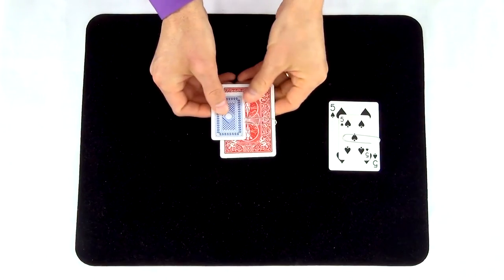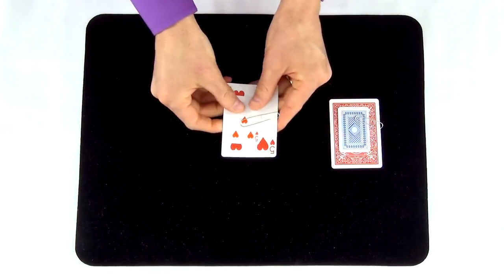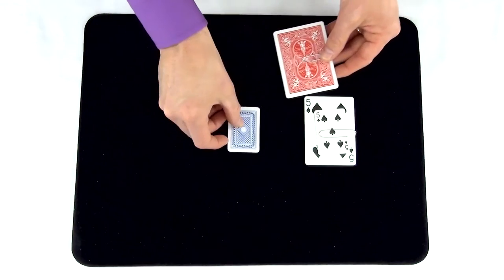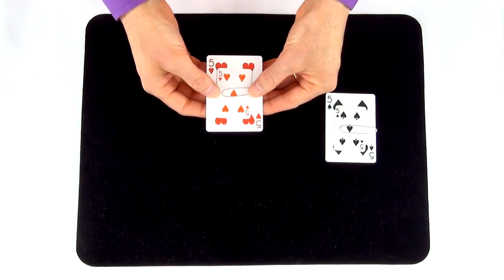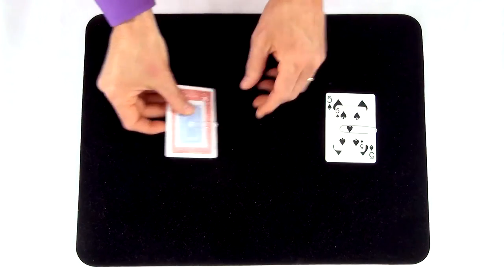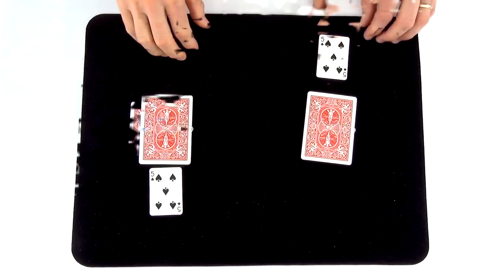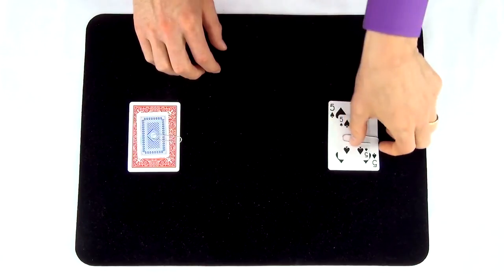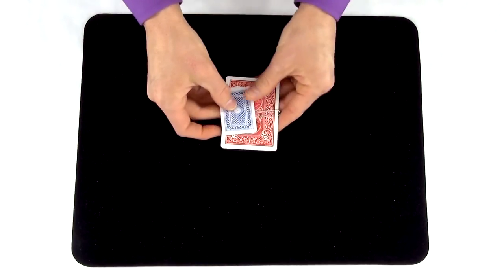The Flying Cards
Magic you can do! In this lesson, magician Matt Lemm teaches you how to make two miniature cards magically exchange places in the blink of an eye! DIFFICULTY - MODERATE